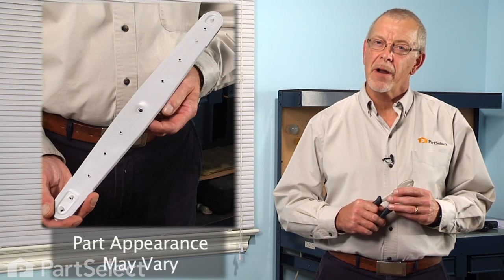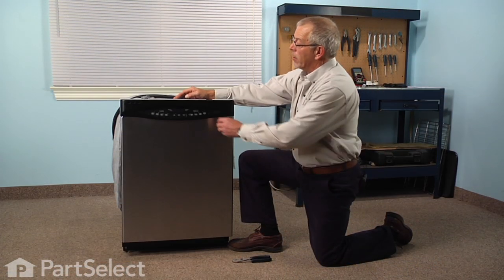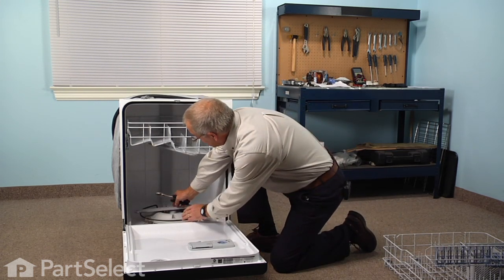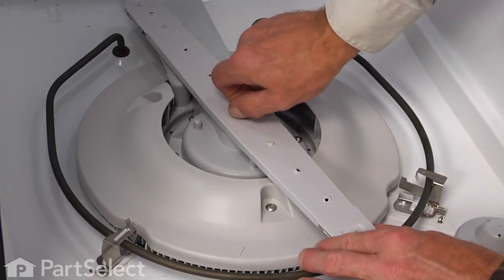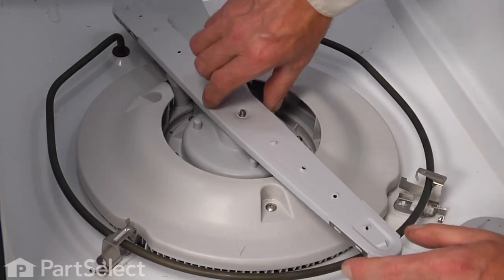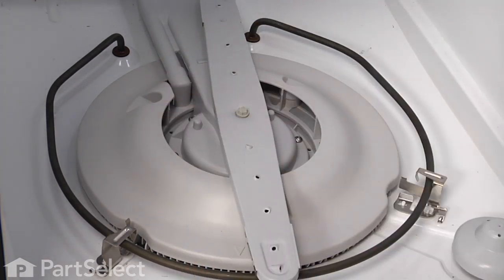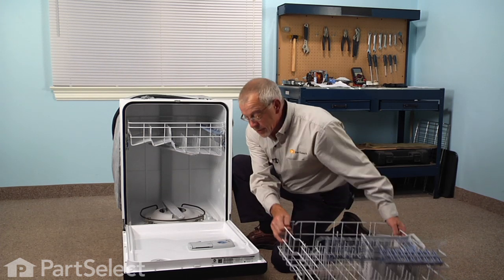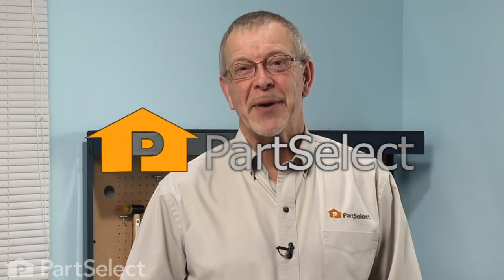Dishwasher Repair - Replacing the Lower Spray Arm (Whirlpool Part # 6-917642)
Click here for more information on this part, installation instructions and more.

This particular Lower Spray Arm is specific to Whirlpool manufactured brands including Admiral, Estate, Inglis, Kenmore, KitchenAid, Roper, Maytag, Crosley, Jenn-Air, Hardwick, Magic Chef, Amana, Glenwood, and Caloric. To find a spray arm specific to your model,

If your dishwasher is having any of these symptoms, then replacing the spray arm could solve your appliance problem.
1) Dishes not being cleaned
2) Lower spray arm is not rotating

Whirlpool Part Number: 6-917642

Tools used for this repair/replacement:
1) Slip Joint Pliers